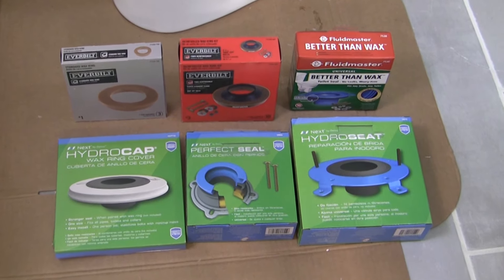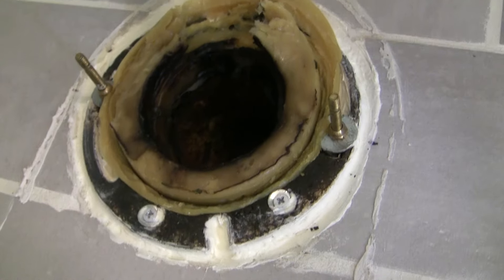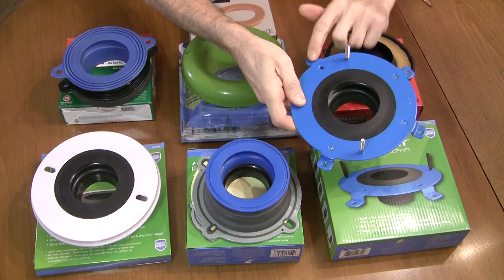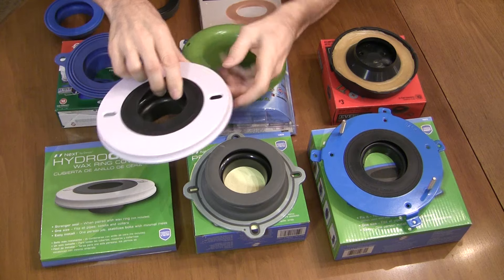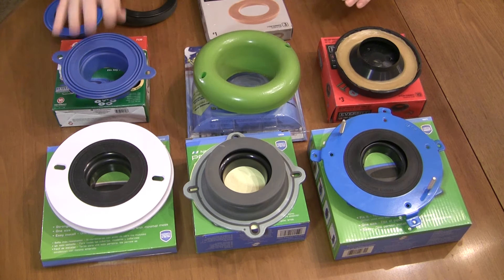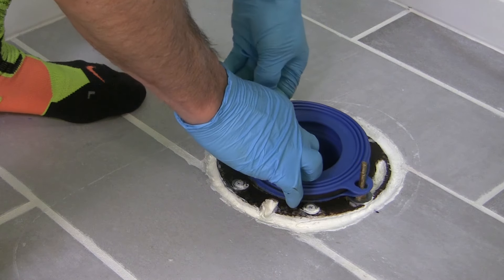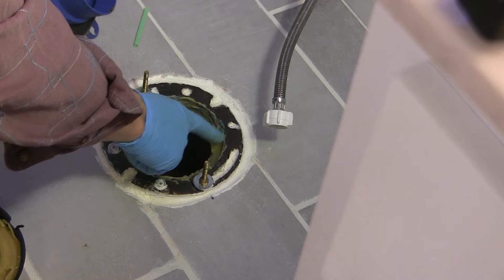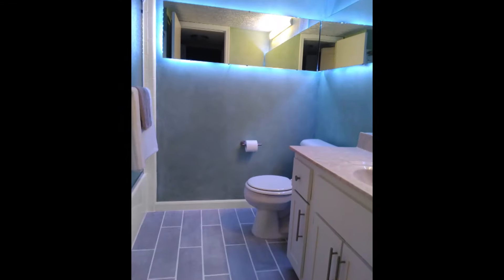2 YEAR FOLLOW-UP to Toilet Flange Fix / Also, Compare Different Toilet Seals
Previously, I made a video showing my toilet flange fix.  It was a rusty, off-level and unsupported toilet flange. I went far and above what anyone would normally do to fix it, but in the comments I was told by professional plumbers that I didn't repair it correctly.  Maybe they were right.  In this video, I pull up my toilet two years later to see if my flange repairs held up.  Who was right - the DIY guy or the professionals?  I also compare various rubber toilet seals to find one that's right for my project.  Besides plain wax rings, the brands include Danco HydroCap, HydroSeat, Perfect Seal, as well as Fluidmaster Better Than Wax and Sani Seal.

Skip ahead with time stamps, if preferred:

00:01 - Intro / setup for video.
01:41 - Disassemble the toilet.
02:18 - Pull toilet / reveal results from two years ago.
03:22 - Preparation for a redo.
04:10 - Compare various toilet seal products.
10:44 - Prepare toilet seal product of my choice and set toilet.
12:28 - Commentary about plumber's advice.
13:02 - Pull up toilet (again) and inspect the performance of the new rubber toilet ring product.
13:38 - Adapt the product for final use.
14:44 - Final commentary - What's the deal with toilet engineers?  New toilet ideas.
16:07 - Mention of upcoming videos / sign off.